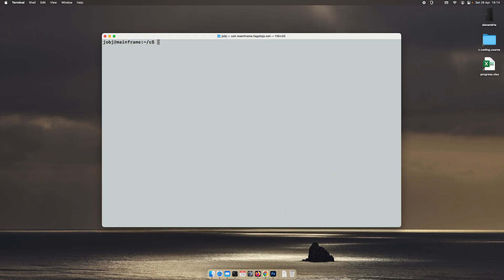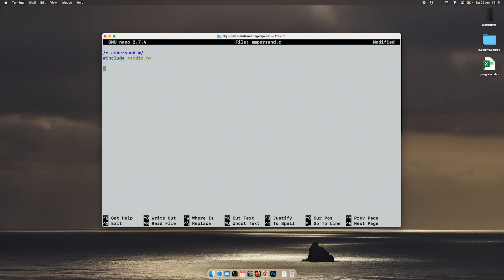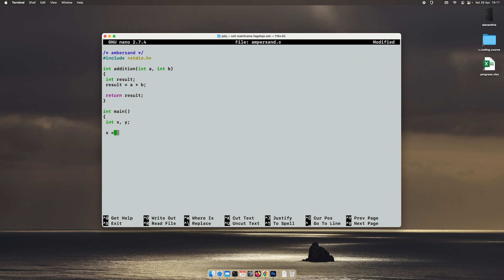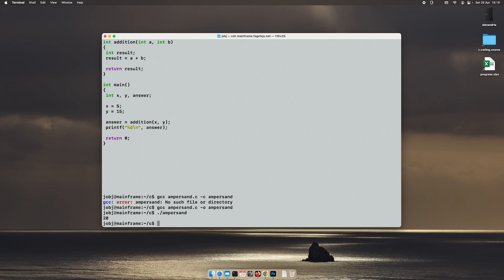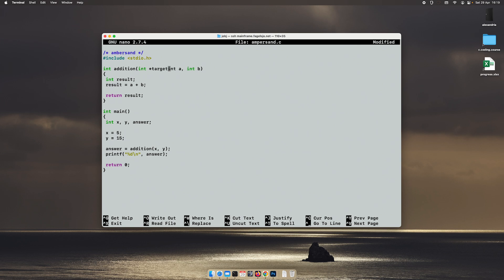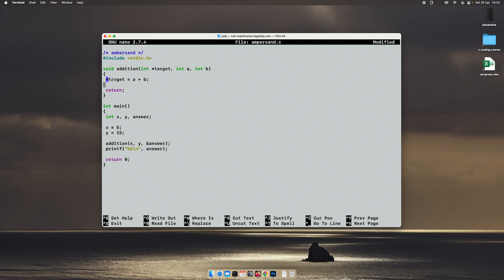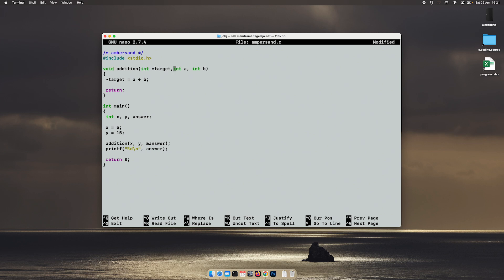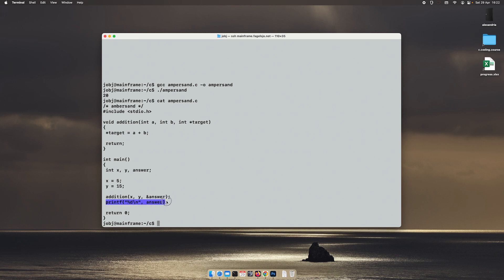Passing by Reference, in C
Learn how to successfully utilize the & (ampersand) in order to pass a variable by reference (memory address) instead of by value. Advanced Linux C